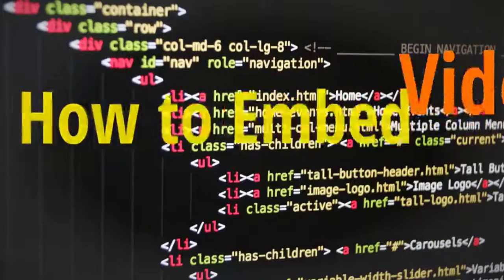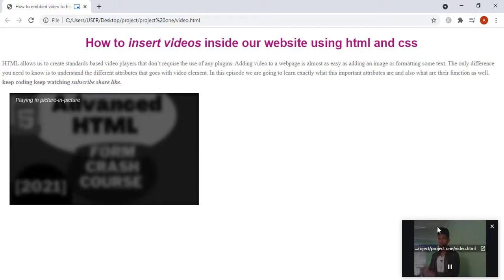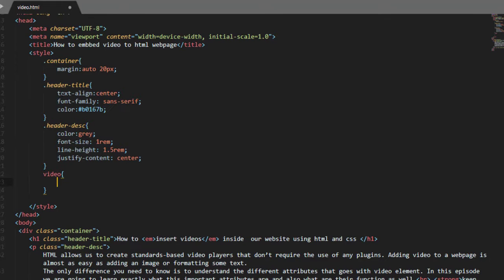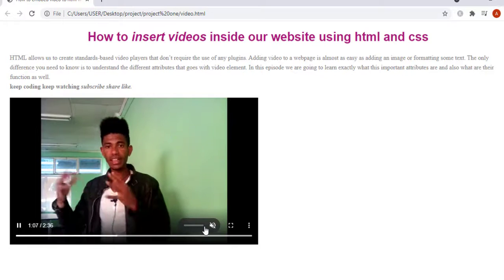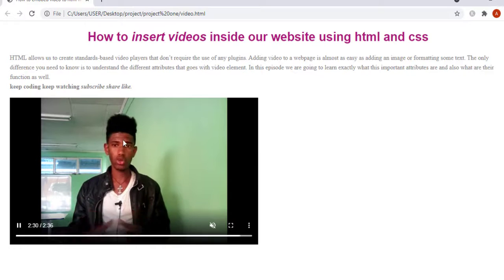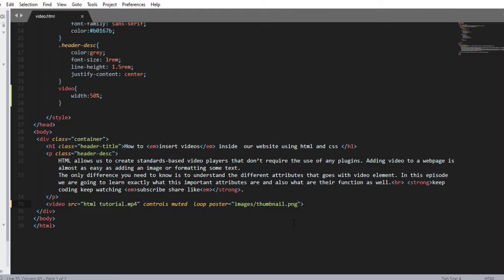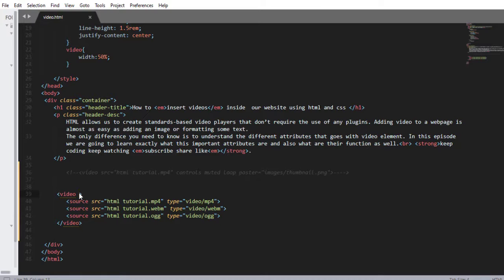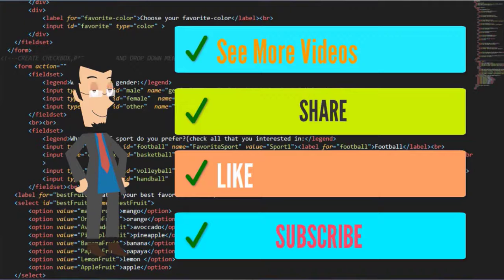Insert Video into a Website Using HTML5 | Learn HTML and CSS | HTML Tutorial | Basics of CSS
How to create HTML5 videos and embed videos | Learn HTML and CSS | HTML tutorial | Basics of CSS. In this lesson we will learn to create HTML5 videos and how to embed YouTube  videos on your website.

HTML Videos tag’s SRC attribute allow us to specify our Video files path inside HTML video tags.So browser can get our video file from the given Path and insert that video file into our HTML Document.